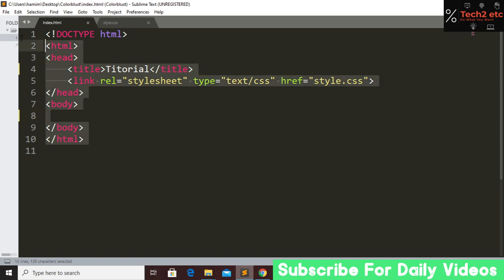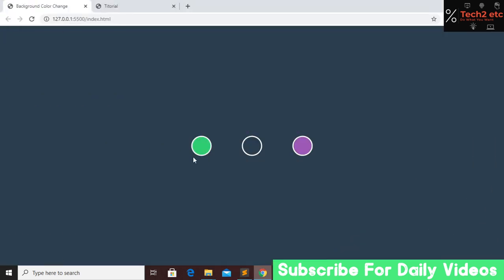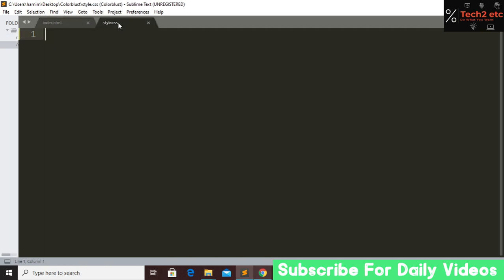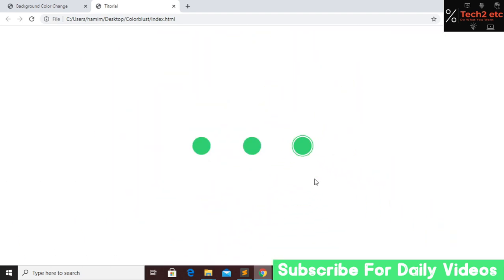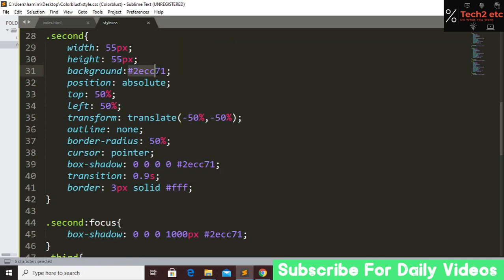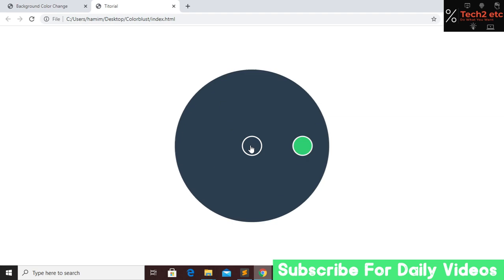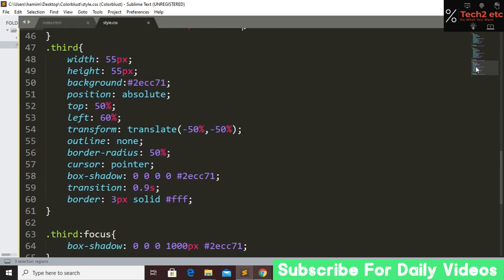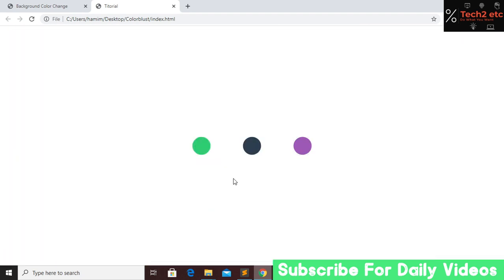Replace JavaScript With CSS FOR On Click Event | Tech2 etc | CSS-Tricks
Recommended Videos